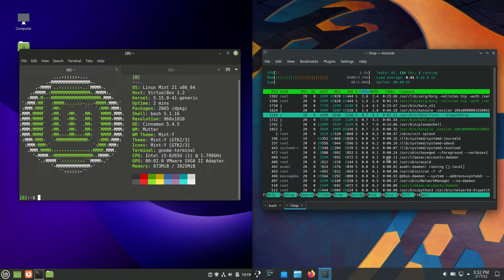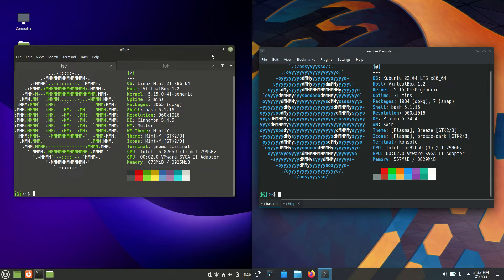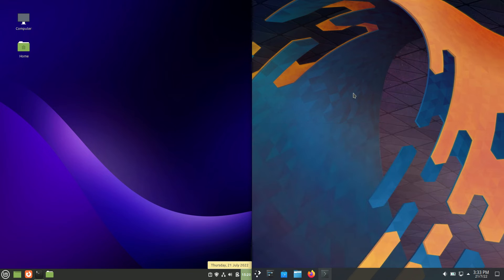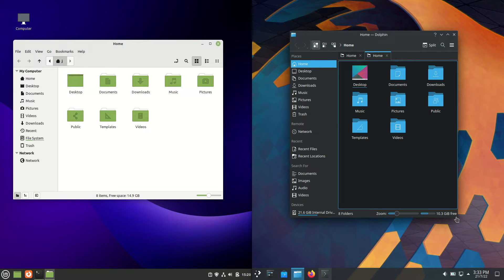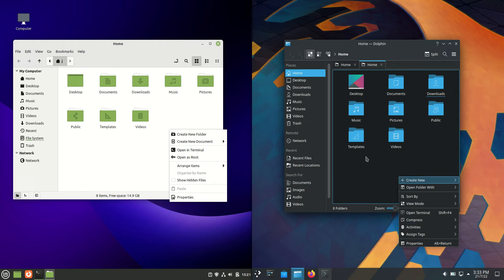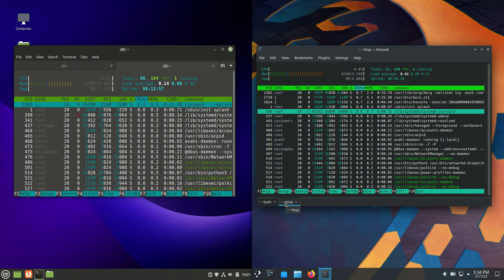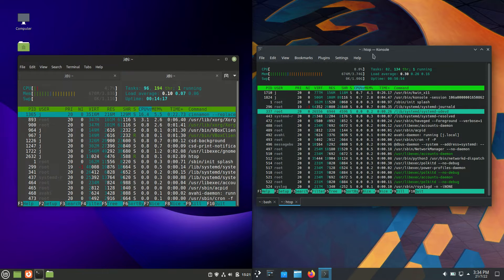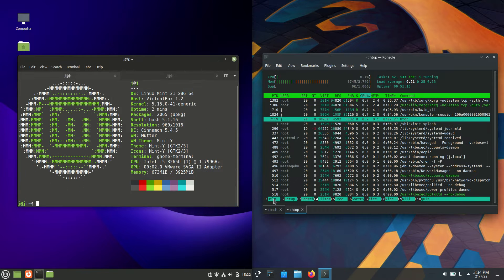Linux Mint 21 vs Kubuntu 22.04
Linux Mint 21 (cinnamon) (beta) vs Kubuntu 22.04 (KDE Plasma)